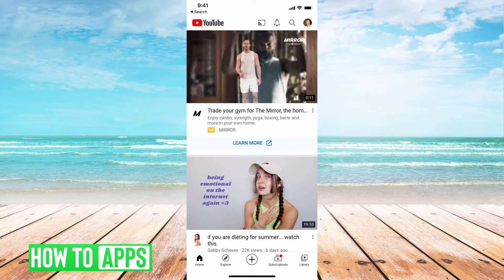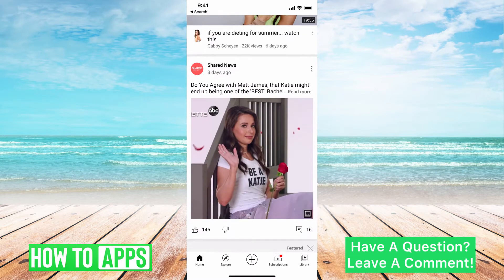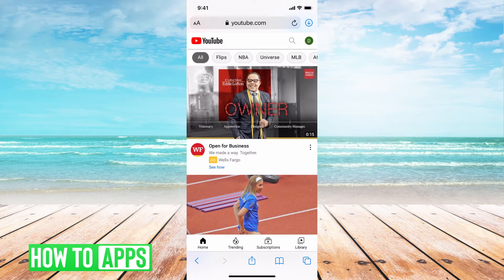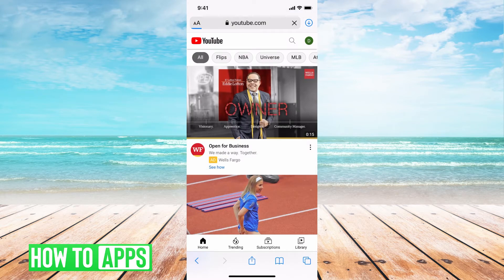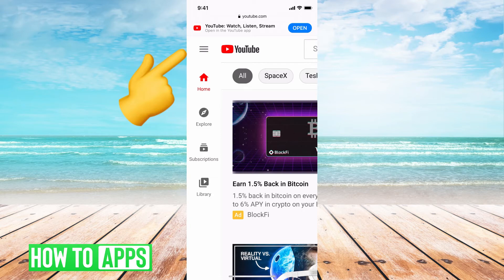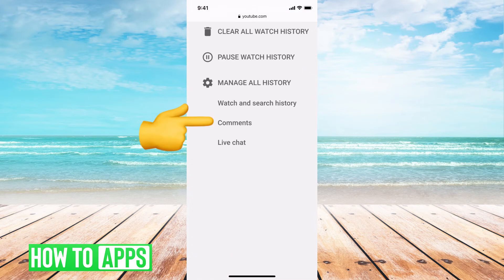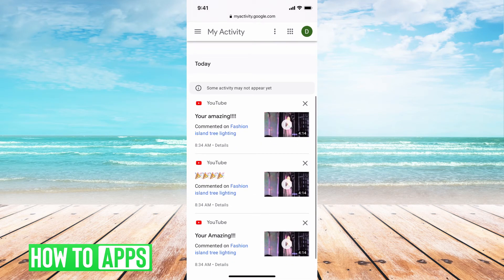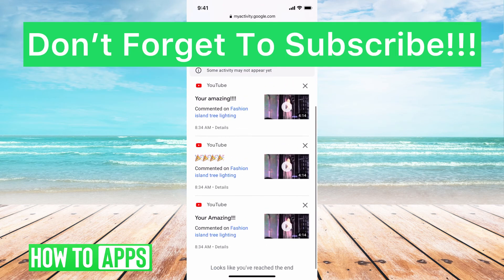How To View Your YouTube Comment History On Mobile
Let's view your entire YouTube comment history in this quick and easy guide.

The YouTube app, whether you're on an iPhone or Android mobile device, doesn't allow you to view your comment history. In order to see your comment history, you will have to go to Safari or Chrome and open up YouTube.com, and from there request desktop site. On the desktop version of YouTube, you can navigate to the list of all your comments on different videos in the past. You can scroll through and review and delete any comments you want to just go back to them.

If one of your comments is not showing or gone it may have been removed by the owner of the YouTube channel itself or marked as spam. Also, if you can't comment you may need to reset your YouTube app as it's a common bug or glitch in the app. This process is the same if you're on a PC or Mac computer in 2021.